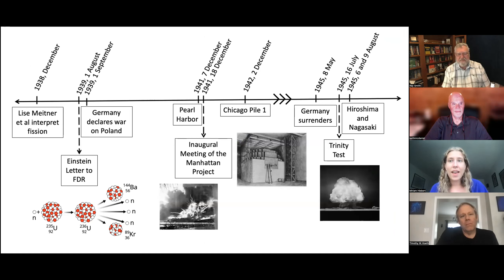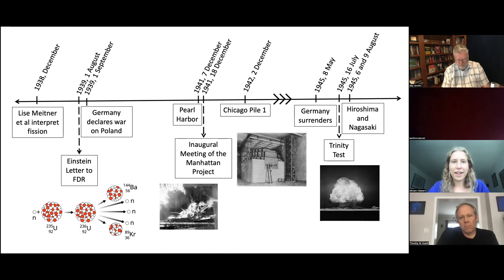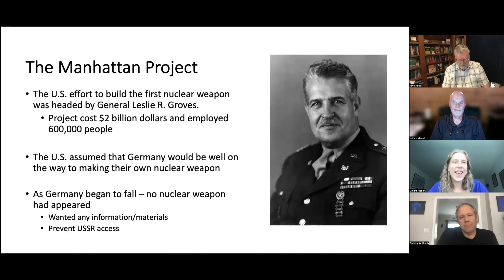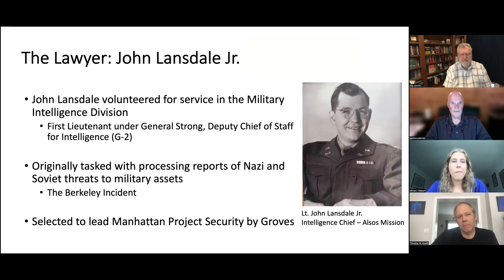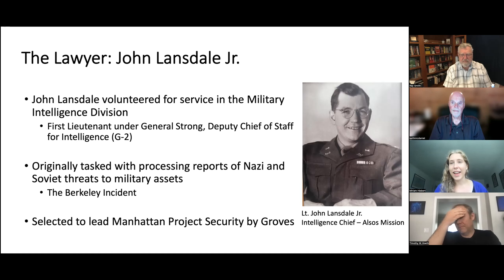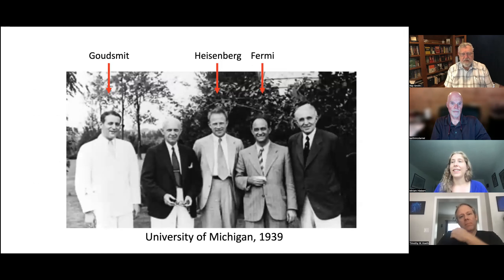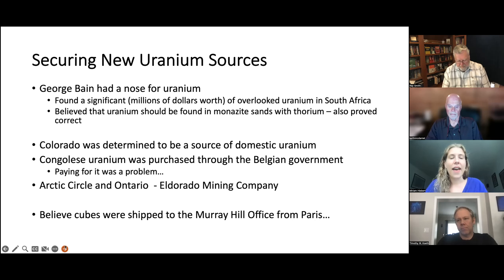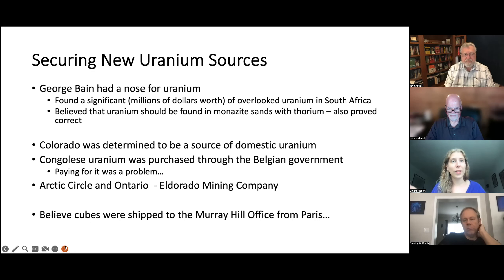HIDDEN HISTORY: Stories from the Secret City (July 15, 2023)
Hosts: Keith McDaniel and Ray Smith
Guest: Tim Koeth and Miriam Hiebert
Topic: German Uranium Cubes
Episode 79 (July 15, 2023)